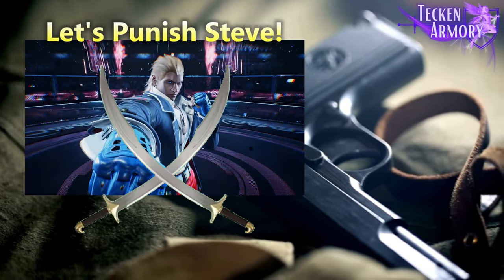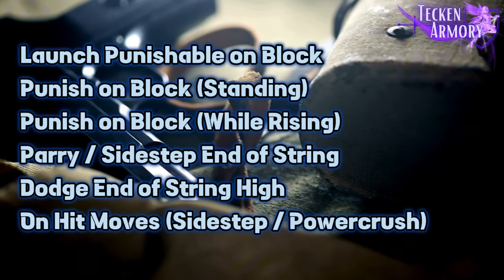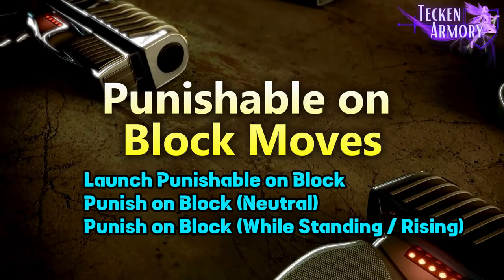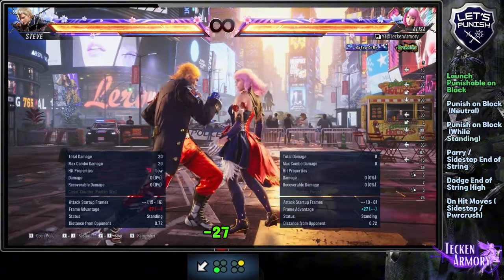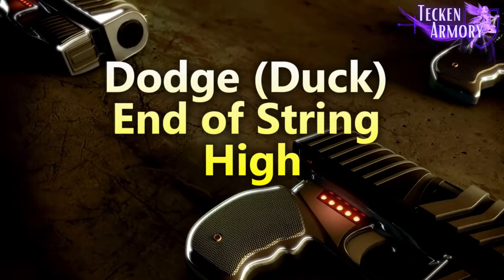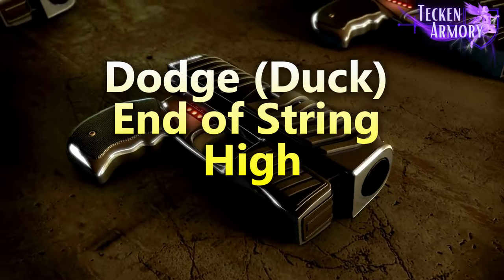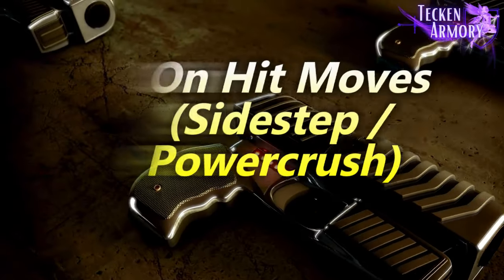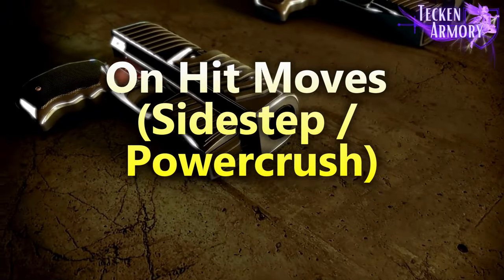LET'S DESTROY STEVE in 9 Minutes! | Maximum Punishment Guide | Tekken 8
Is Steve always destroying you with his boxing techniques? No problem, this punishment guide will help you remember his most punishable moves and you will beat any Steve easily! This is a How to beat Steve for Tekken 8 video.
Let's Punish Steve! Punish on Block, Dodge End of Strings, Sidestep End of String, etc.

00:00 Intro
00:08 Explanation (First-timers)
00:59 Launch Punishable on Block
01:36 Punish on Block (Neutral / Standing)
03:58 Punish on Block (While Standing/While Rising)
04:38 Parry / Sidestep End of String
07:05 Duck / Dodge End of String
08:26 On-hit Moves